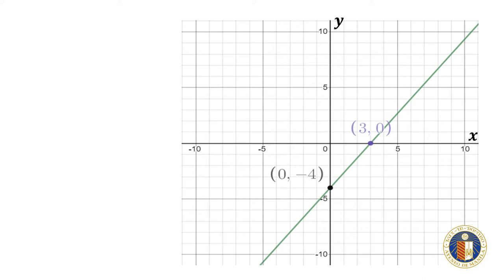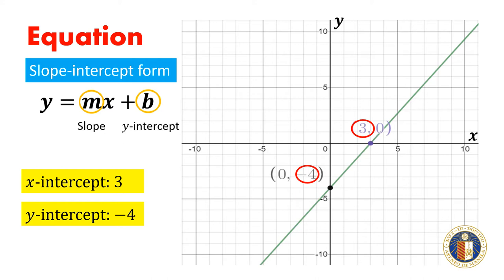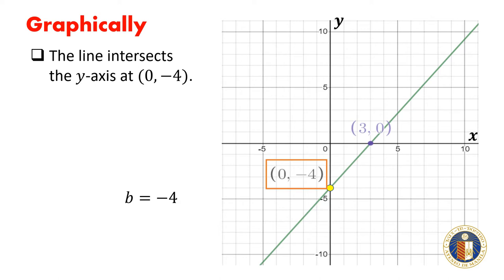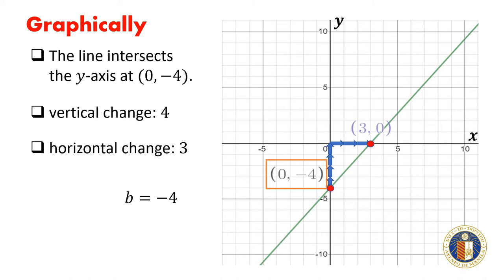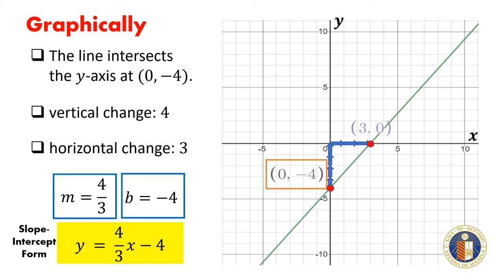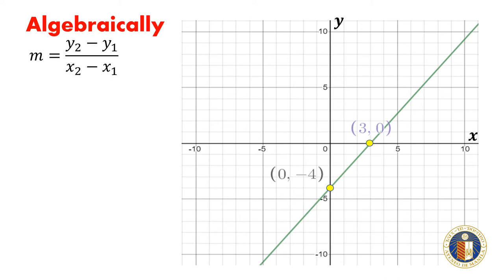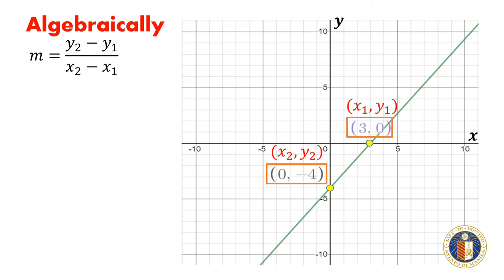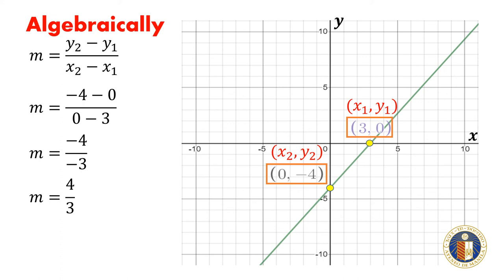Given the Intercepts, Determine the Equation of the Line in Slope Intercept Form